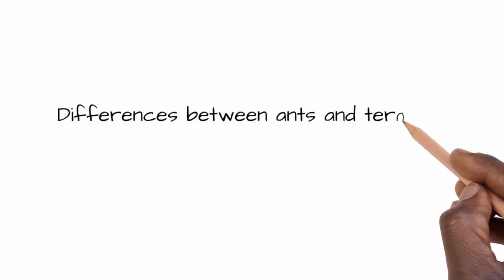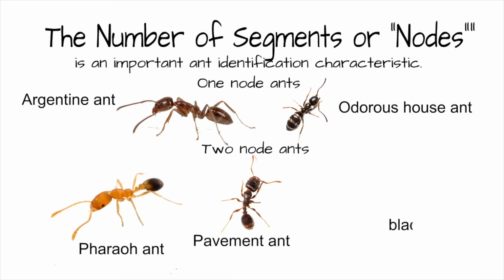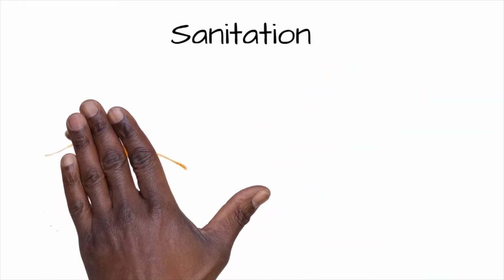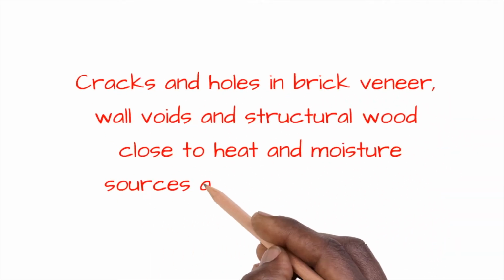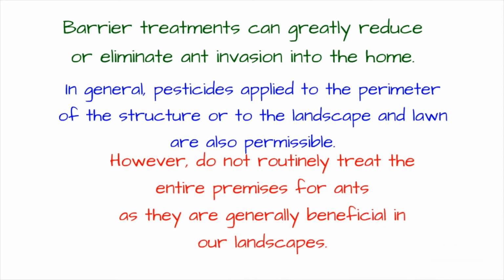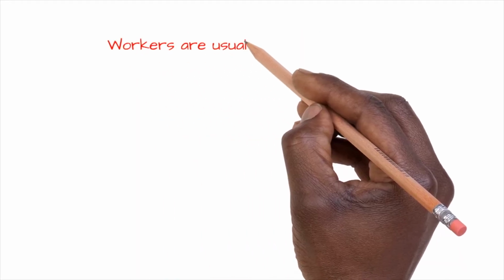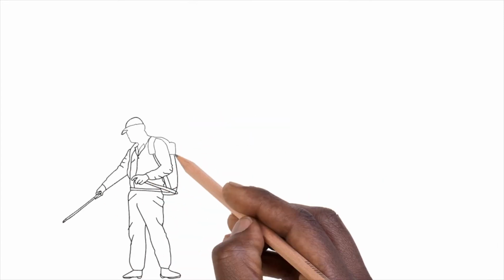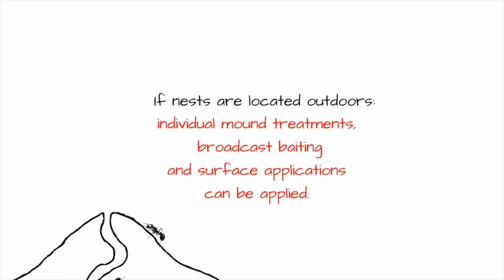PCITA Ant Control